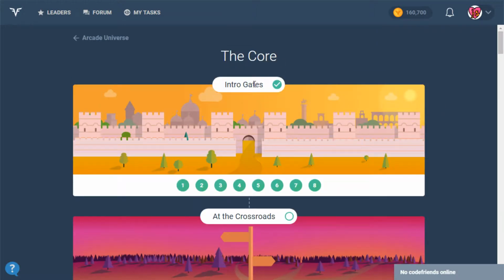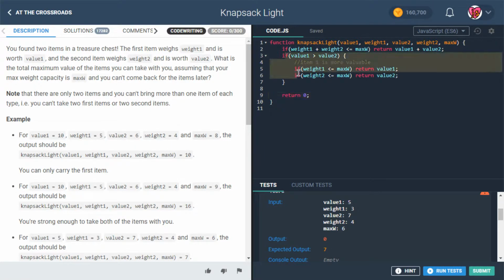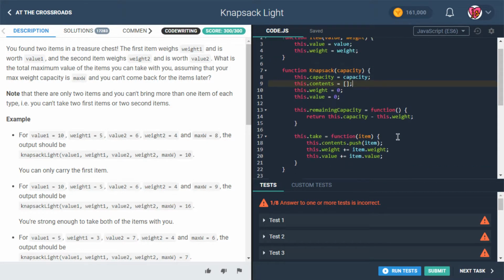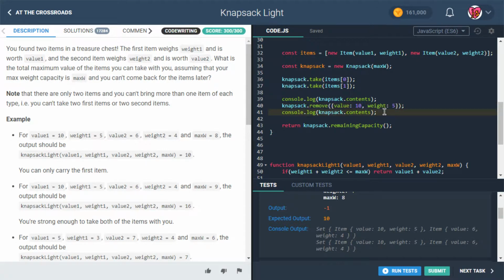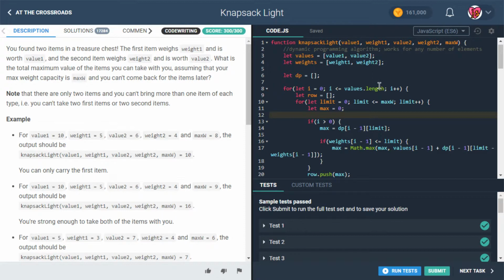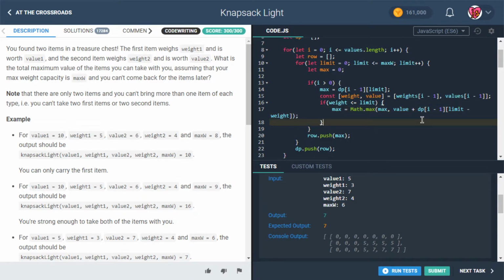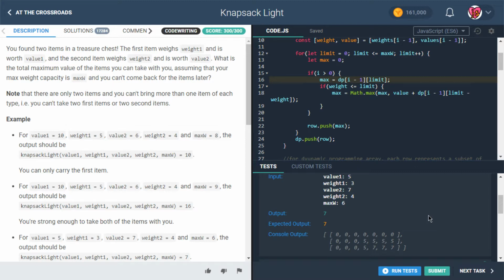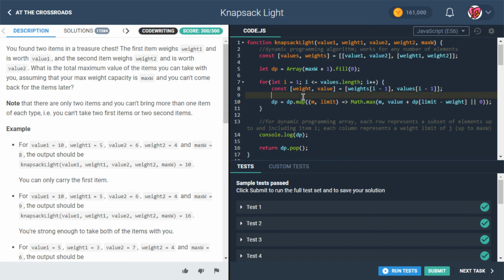codefights arcade The Core task 10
knapsackLight

topics:
- brute force strategy (basically a bunch a nested `if`s); booooring
- using an obect oriented strategy (creating Item objects and a Knapsack object)
- ideal variable names should be long enough to be descriptive, but short enough to not be annoying
- another advantage of using `Set`: easy to remove elements and to verify that the item's been removed
- remember: objects can have the same contents without being considered equal objects
- revisiting the dynamic programming solution (from the intro); cutting down on space complexity by keeping just the last row (instead of keeping all the rows)